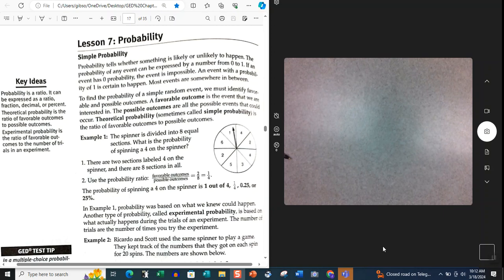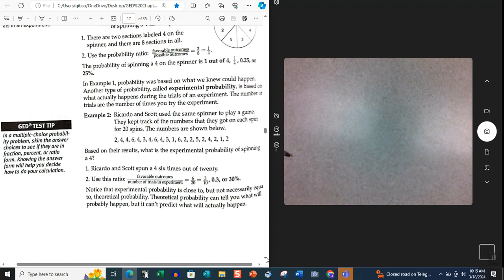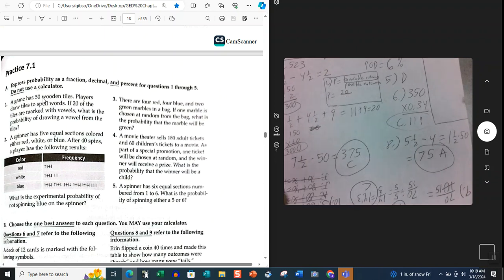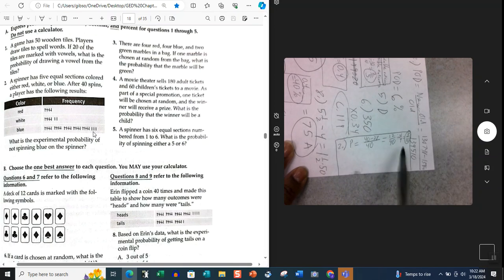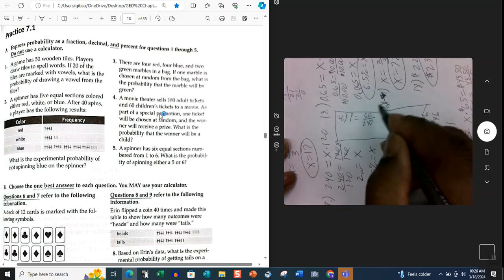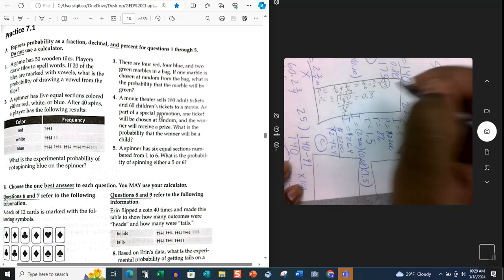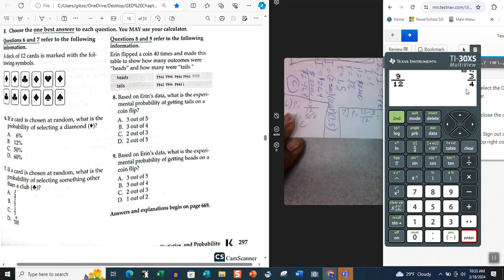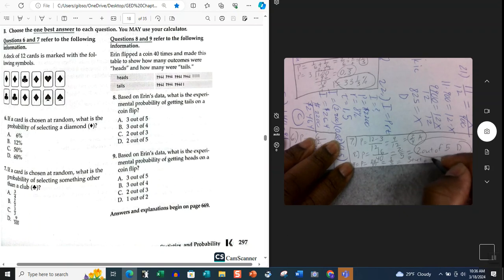Chapter 4 Lesson 7 Part 1